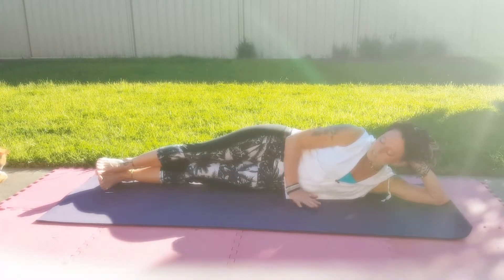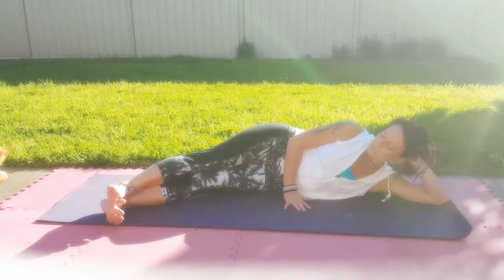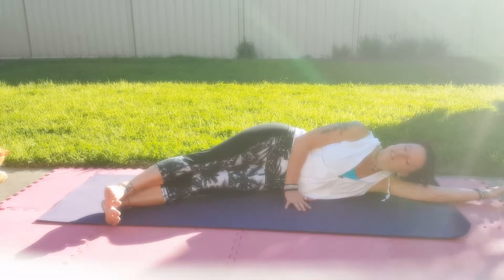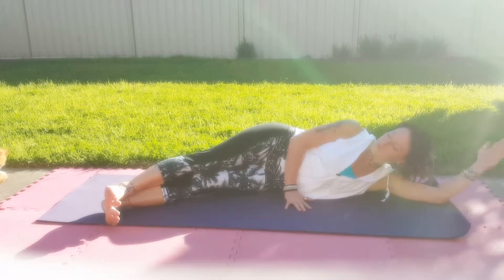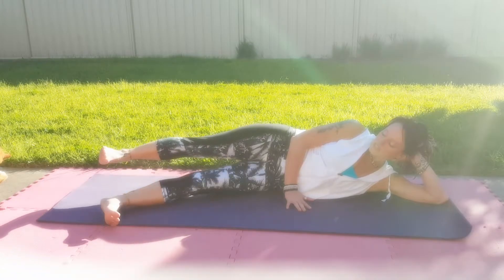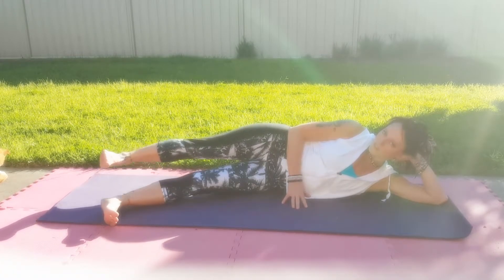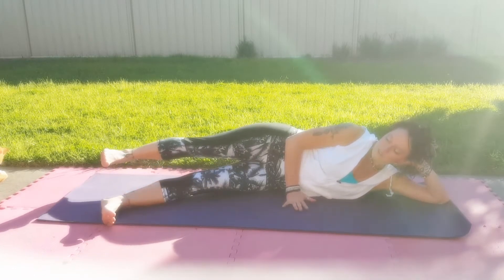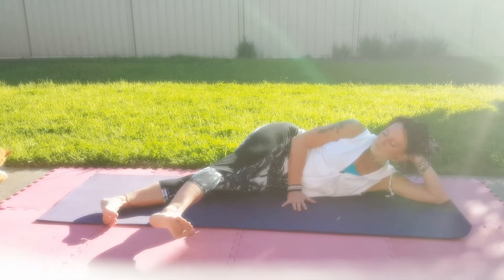Online personal training - Pilates lateral push forward and back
Welcome to Leisa Timms online Personal Trainer, I am your holistic health coach, Reiki Practioner, Yoga Therapist, Hypnotherapist, studying Acupressure and Naturopathy - Be sure to visit my

Promoting Women's health and fitness
I specifically deal with Women entrepreneurs, post and prenatal women, over 50's and yogis,